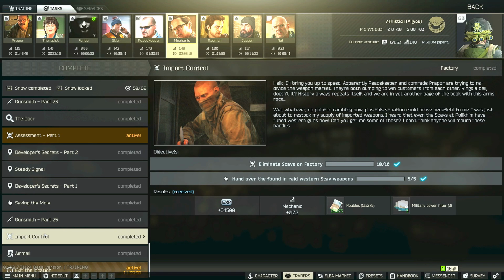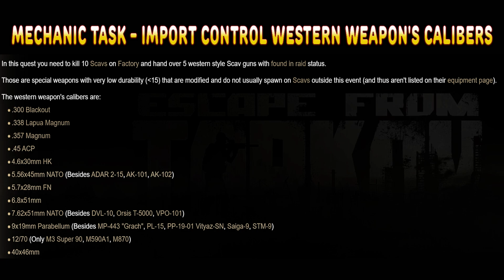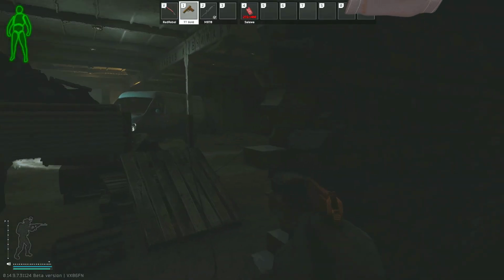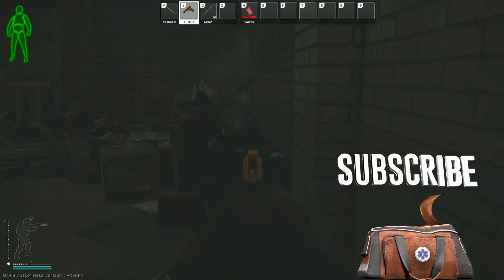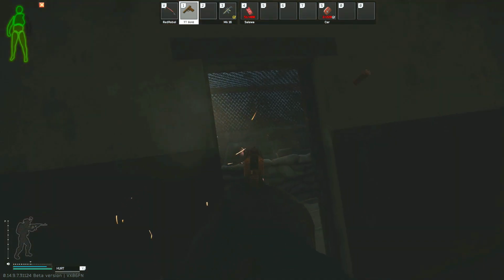Import Control - Mechanic Task Guide - Escape From Tarkov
This is a guide for the Mechanic Task, Import Control in Escape From Tarkov

Task Requirements:
* Unknown

Task Objectives:
*Eliminate 10 Scavs on Factory
*Hand over 5 found in raid western Scav weapons

Task Rewards:
*+64,500 EXP
*Mechanic Rep +0.02
*110,000 Roubles
*115,500 Roubles with Intelligence Center Level 1
*v126,500 Roubles with Intelligence Center Level 2
*v3× Military power filter

--SOCIALS--